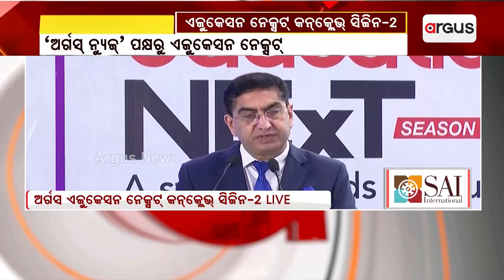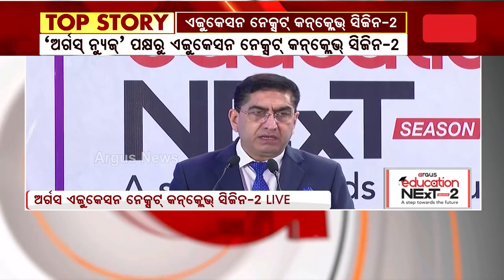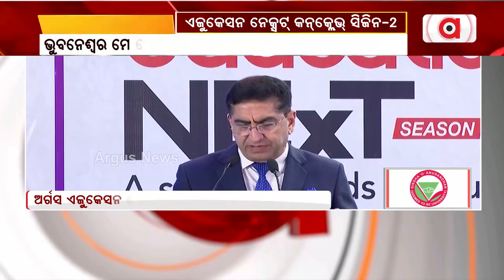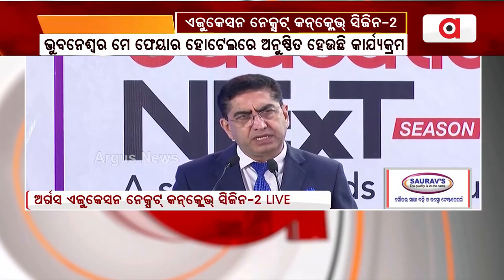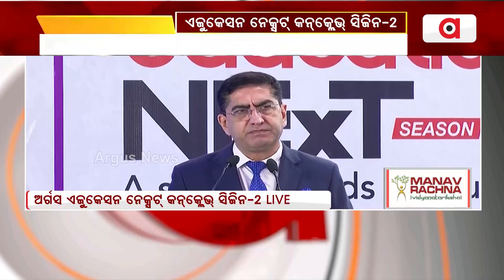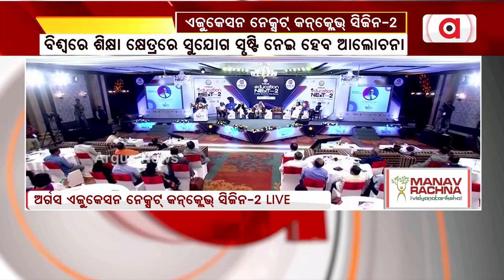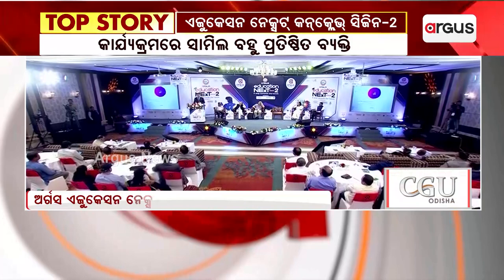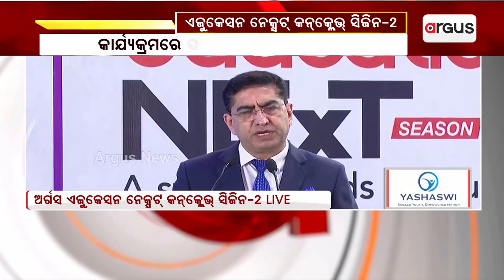NEP2020 will bring in massive changes in country's education system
ଦେଶର ଶିକ୍ଷାରେ ପରିବର୍ତ୍ତନ ଆଣିବ NEP2020 : ଲେଫ୍ଟନାଣ୍ଟ ଜେନେରାଲ , ଜେନେରାଲ ଅଫ ମାନବ ରଚନା ଇଣ୍ଟରନ୍ୟାସନାଲ ଇନଷ୍ଟିଚ୍ୟୁଟ ଅଫ ରିସର୍ଚ୍ଚ ଆଣ୍ଡ ଷ୍ଟଡିଜ୍